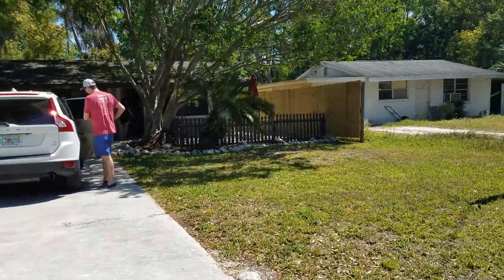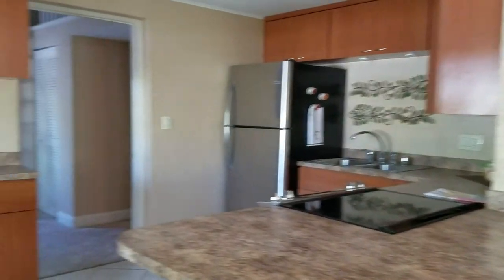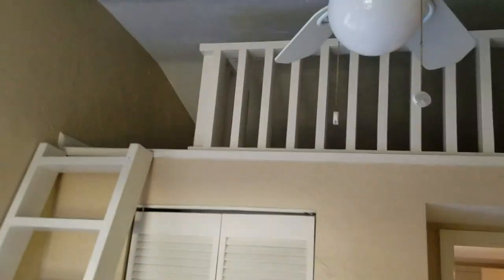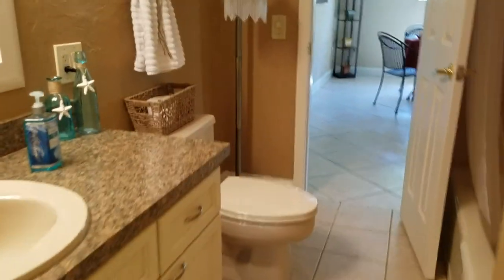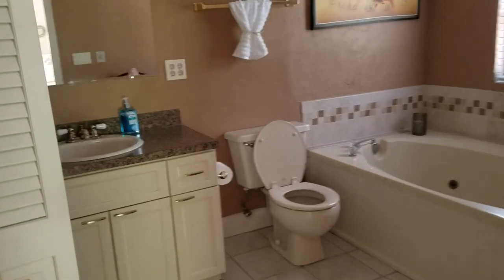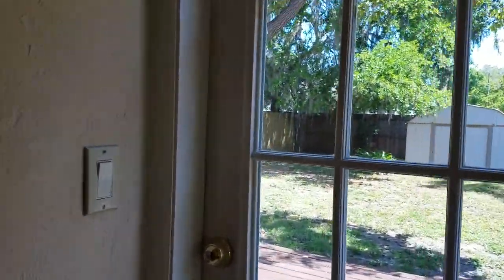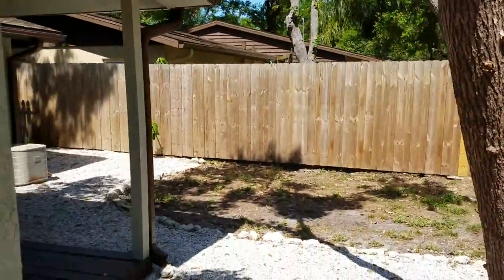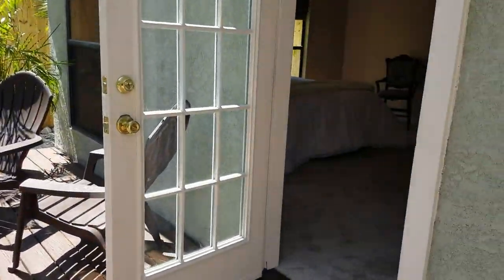4135 BELL AVE, SARASOTA, `199k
MORNING GLORY RIDGE
Location: Close to Bus Line, In County
Total Acreage: Up to 10,889 Sq. Ft. Pets:
Minimum Lease Period: No Minimum Max Times per Yr:
Garage/Carport: None, Drive Space

Home Sweet Home! Come see this charming home at your convenience. It is centrally located to shopping, restaurants, hospitals, A+ schools, transportation and world renowned beaches. This home has a completely fenced yard with mature landscaping, shed, fire pit and deck to relax. The kitchen has all new appliances, a breakfast bar, an eat-in area and opens to the great room. This great room floor plan makes this home feel spacious. There are two bedrooms off the kitchen; one of these has an adorable loft which would be ideal for a bed or play space. I invite you to see the character this home has to offer.

LISTED BY APPLE REALTY